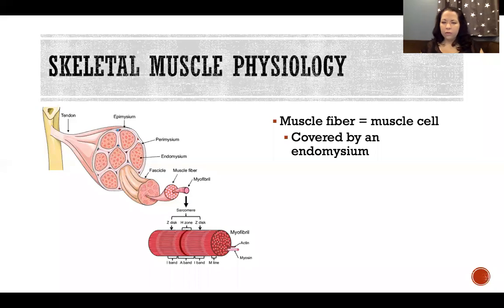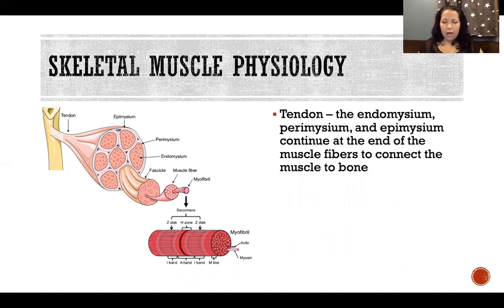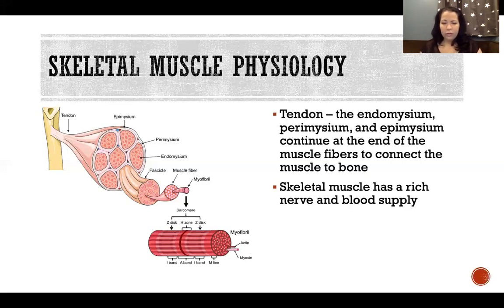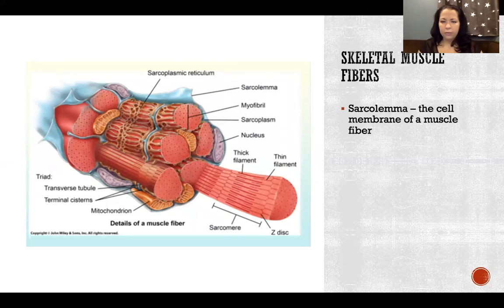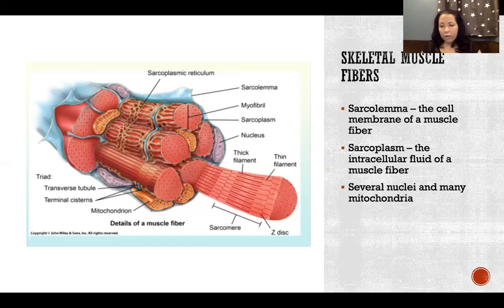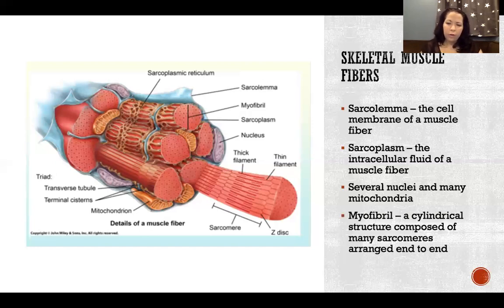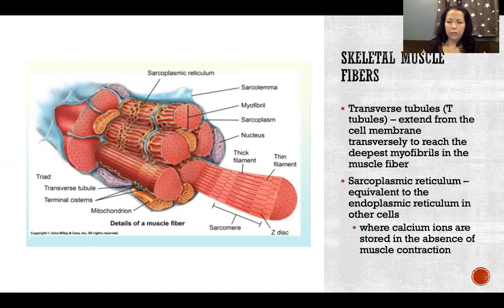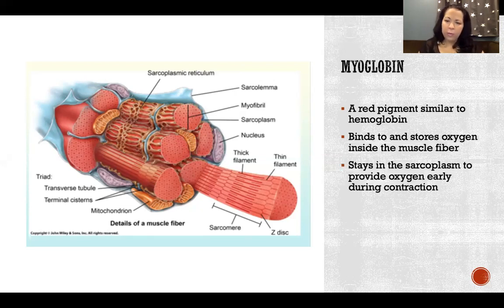Skeletal Muscle Physiology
Skeletal Muscle Physiology: Muscle fiber, Fascicle, Whole muscle, Tendon, Sarcolemma, Sarcoplasm, Mitochondria, Myofibril, Transverse tubules, T-tubules, Sarcoplasmic reticulum, Calcium ions, Myoglobin, Hemoglobin, Biomechanics, Anatomy and physiology

References
Lieber, R. L. (2010). Skeletal muscle structure, function, and plasticity: The physical basis of rehabilitation, (3rd ed.). Baltimore, MD: Lippincott Williams & Wilkins.